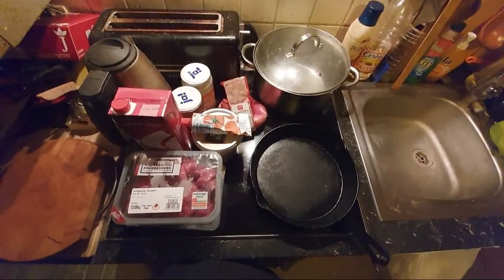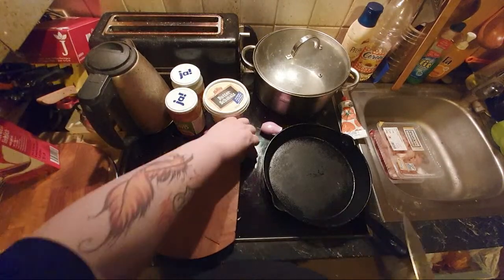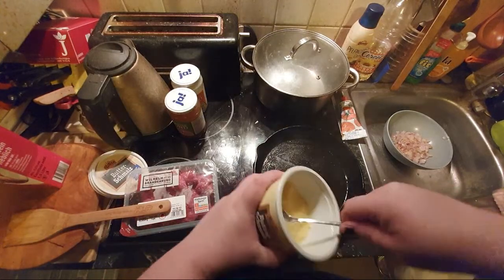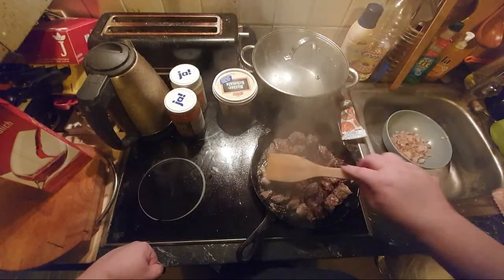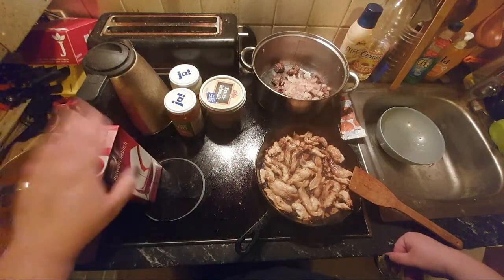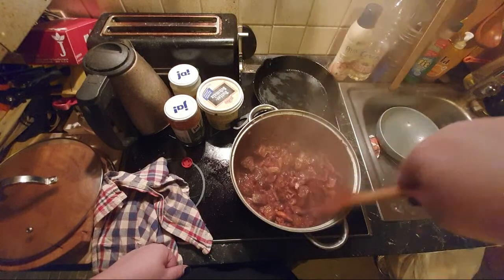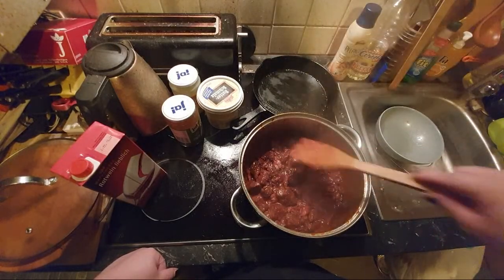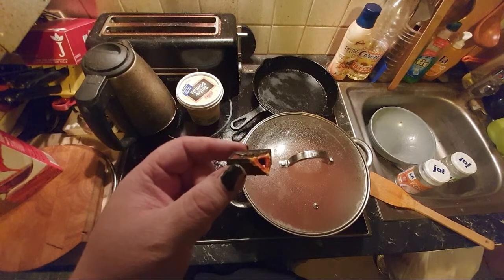Cooking Stream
I am cooking a Gulasch. Because i am realy stupid i couldn´t read chat for 4/5 of the video. sorry about that